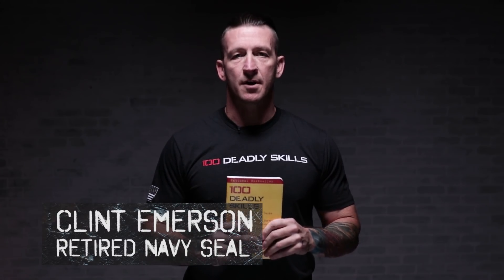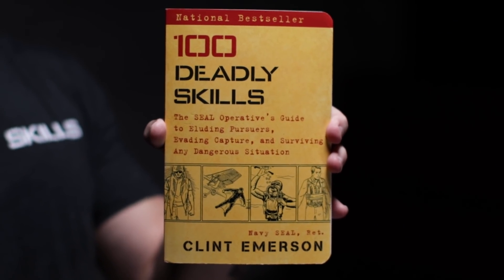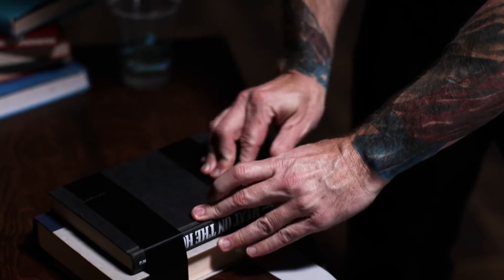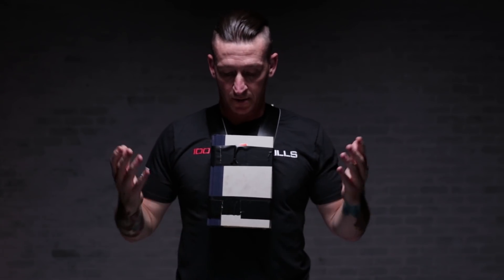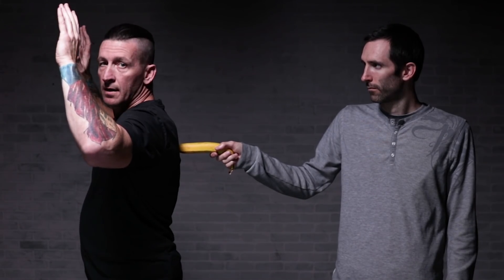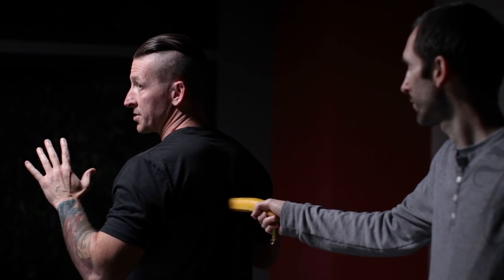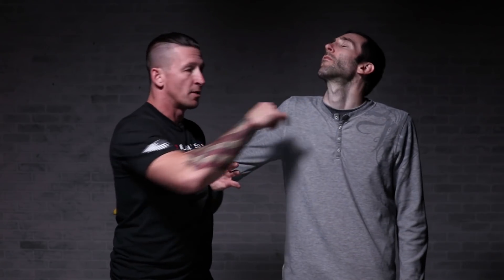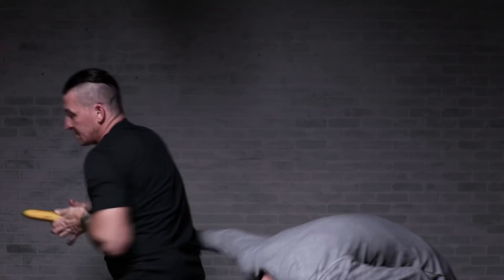Deadly Skill Training: Defending Yourself Against A Firearm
"There's nothing that you have that's more important than your life."

MUSIC
Psychotic
Licensed via Warner Chappell Production Music Inc.

STILLS
Black background
yulkapopkova/Getty Images

EXTERNAL CREDITS
Clint Emerson